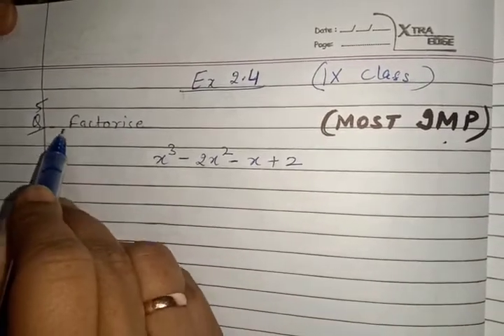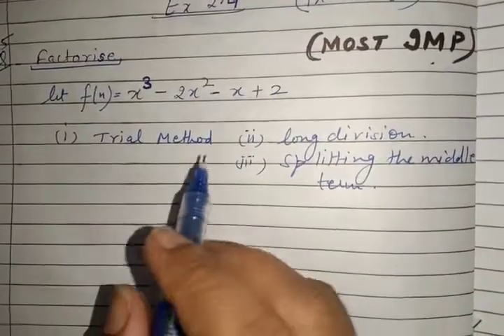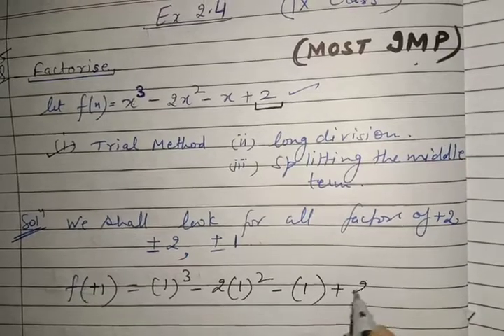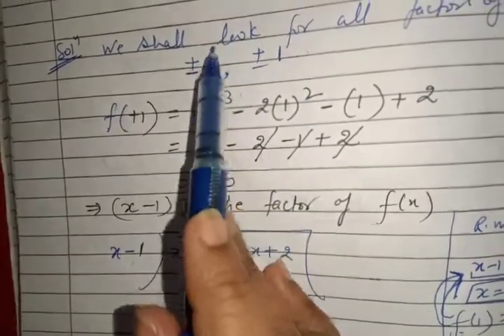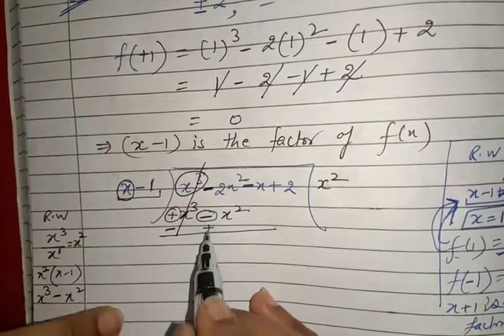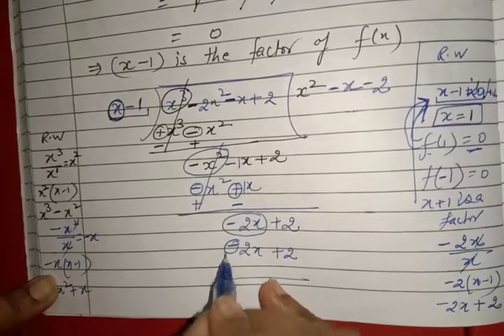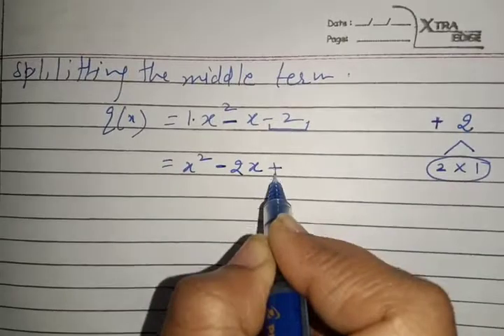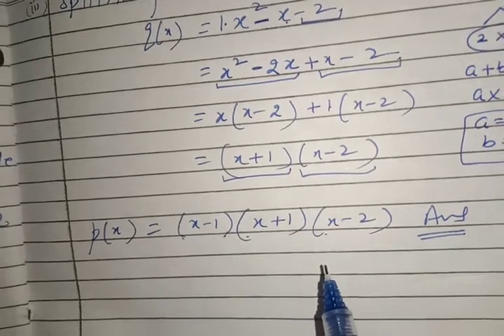Question 5 of Ex.2.4|How to factorise a cubic polynomial|(Polynomial)Maths Ncert (Class 9)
How to divide polynomial